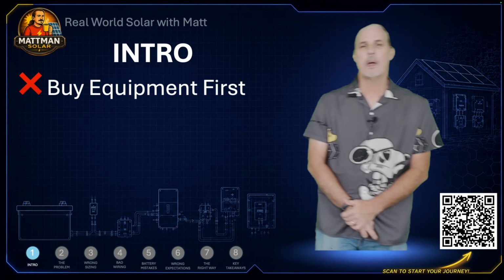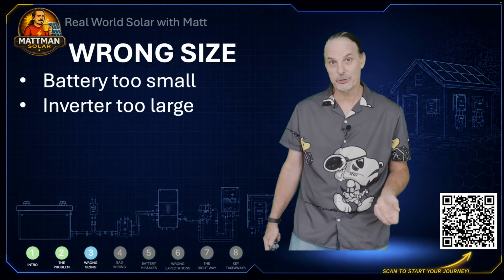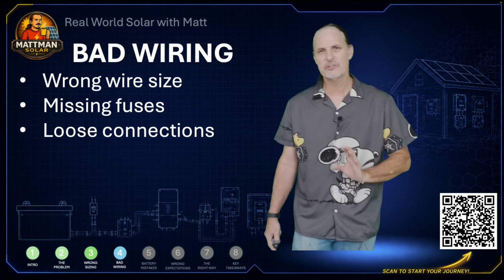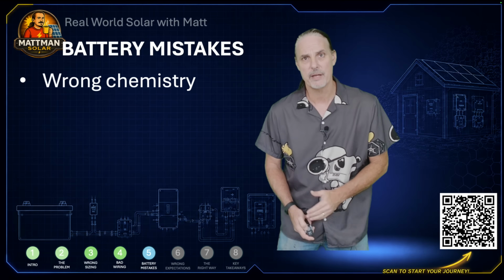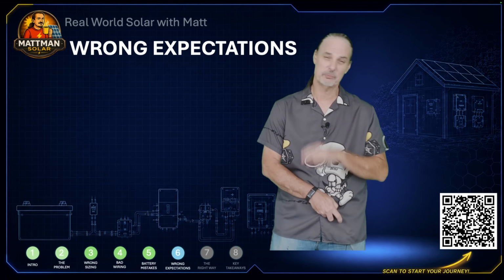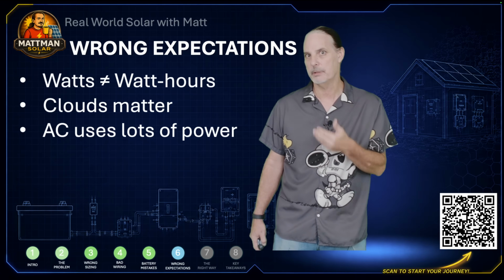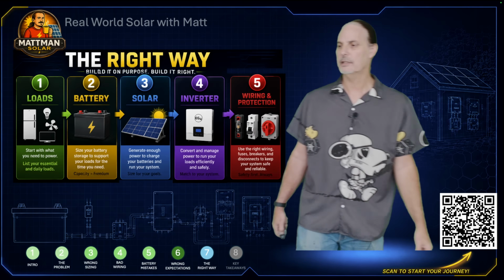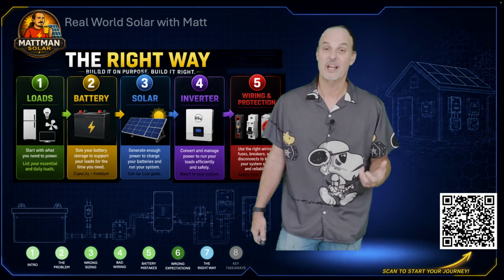Most People Size Their Solar Wrong—Here's Why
Thinking about building a DIY solar system?

BEFORE you buy an inverter, batteries, or solar panels — watch this first.

One of the biggest mistakes I see in DIY solar is buying equipment BEFORE having a plan.

That can lead to:

❌ Undersized battery banks
❌ Oversized or undersized inverters
❌ Not enough solar panels
❌ Incorrect wiring & protection
❌ Battery problems
❌ Unrealistic expectations
❌ Expensive upgrades that could have been avoided

The solution is to design your solar system in the RIGHT ORDER.

Whether you're building an off-grid cabin, RV, workshop, emergency backup system, or whole-home battery backup, the basic design process starts in the same place:

YOUR LOADS.

✅ Why DIY solar systems often get designed backwards
✅ Understanding what you actually need to power
✅ Watts vs. watt-hours
✅ Choosing the right inverter size
✅ Sizing your battery bank
✅ Planning enough solar to recharge your batteries
✅ Wiring, fuses, breakers & protection
✅ Battery chemistry & charging profiles
✅ Battery balancing
✅ Common wiring problems & loose connections
✅ Hidden costs people forget to budget for
✅ Designing a system that's easier to expand later

☀️ THE RIGHT WAY TO DESIGN DIY SOLAR

Don't start by asking:

"What inverter should I buy?"

Start by asking:

"What do I need this system to POWER?"

Once you understand your loads and how long you need to run them, you can start making informed decisions about battery capacity, inverter size, solar production, wiring, protection, and the rest of the system.

The brand may change.

The design principles don't.

Whether you're considering EG4, Victron, Eco-Worthy, BigBattery, Signature Solar equipment, or something completely different, understanding the SYSTEM before buying the COMPONENTS can save you money and frustration later.

⏱️ CHAPTERS

00:00 - Why Most DIY Solar Systems Fail
00:27 - 4 Big Mistakes: Equipment, Planning, Copying & Expectations
01:23 - Battery & Inverter Sizing Problems
03:45 - Bad Wiring: Fires, Fuses & Loose Connections
06:26 - Battery Chemistry, Mixing & Charging Profiles
08:29 - Understanding Battery Balancing
09:27 - Watts vs. Watt-Hours & Hidden Costs
12:30 - Start Here: Understand Your Loads
14:50 - Choosing the Inverter & Protection
16:29 - Design Your Solar System Around YOUR Needs

🔗 LINKS & RESOURCES

💬 WHAT WAS YOUR BIGGEST DIY SOLAR MISTAKE?

Did you buy the wrong inverter? Not enough batteries? Too little solar? Forget about future expansion?

Tell me what you learned in the comments. Your experience might save another DIY solar builder from making the same mistake.

⚠️ Solar and battery systems can involve dangerous AC/DC voltages and extremely high fault currents. Always verify equipment specifications, battery compatibility, wiring and overcurrent protection requirements, manufacturer documentation, and applicable electrical requirements before installation.